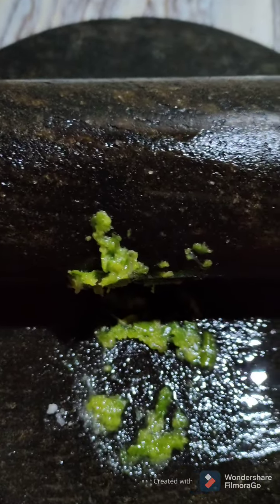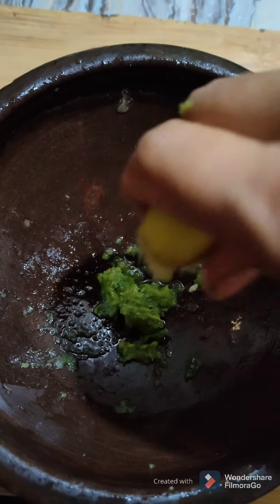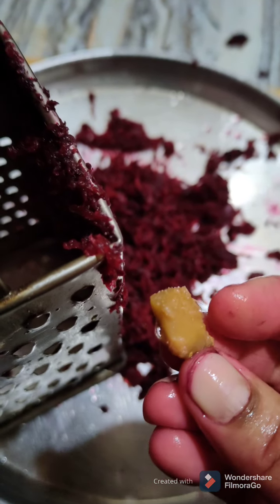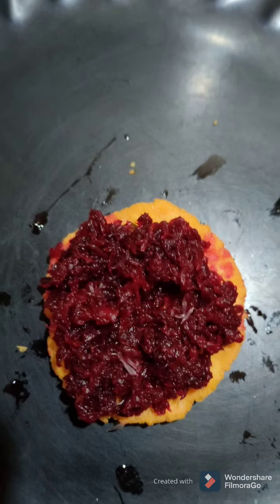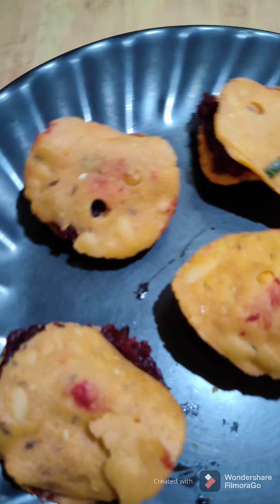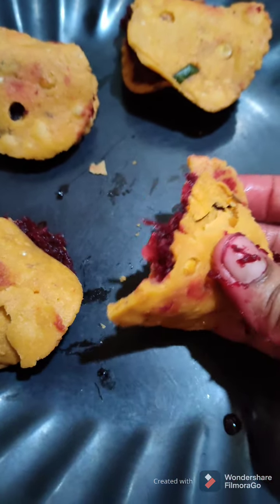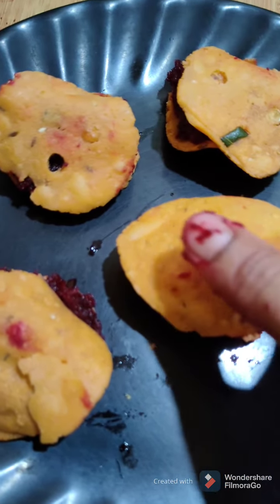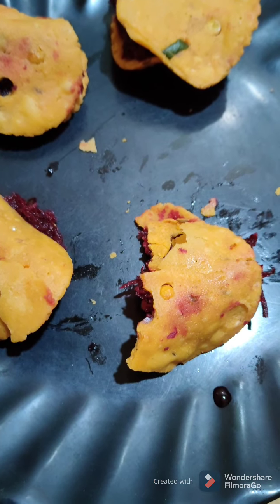இந்த ஸ்னேக் ஒரு தடவையாவது செஞ்சு பாருங்க சூப்பரா இருக்கும் 😋